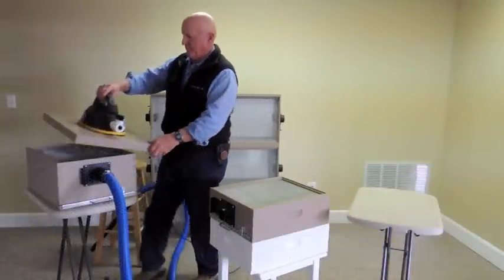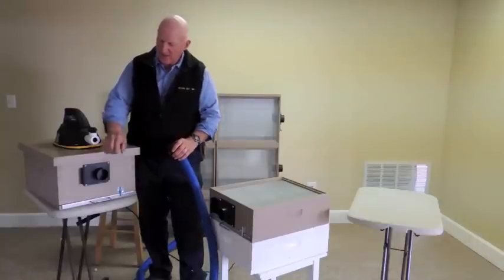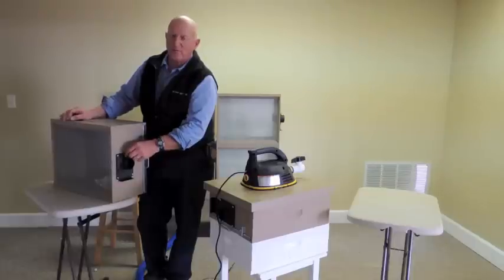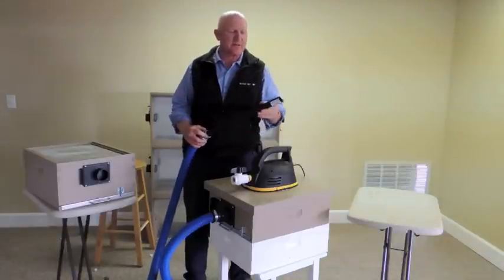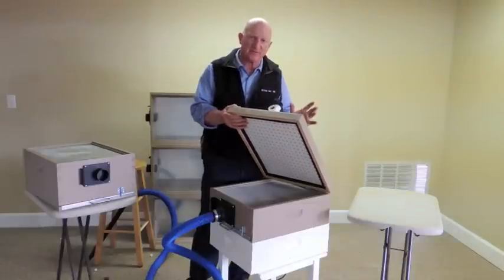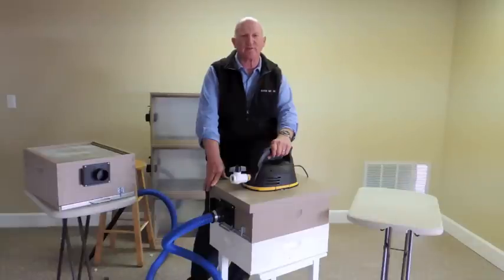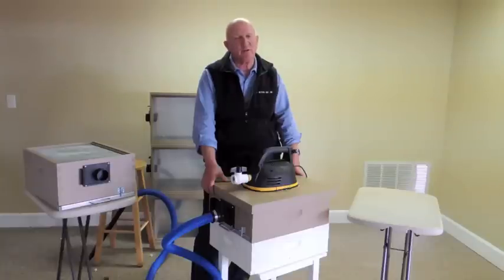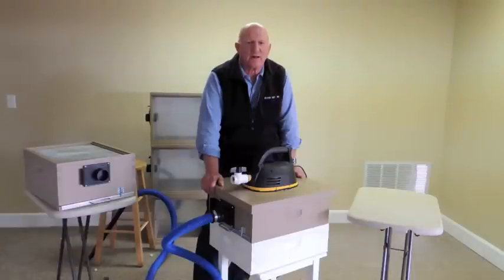Colorado Bee Vac - Instructional Video Part 2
Guy Shingleton, inventor of the Colorado Bee Vacuum, shows how to use the Colorado Bee Vacuum and the benefits of the system